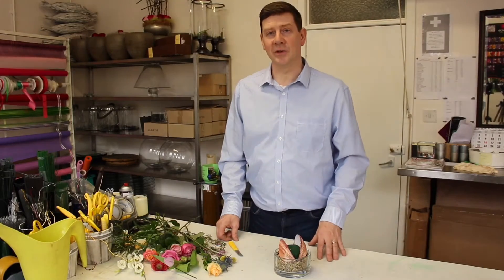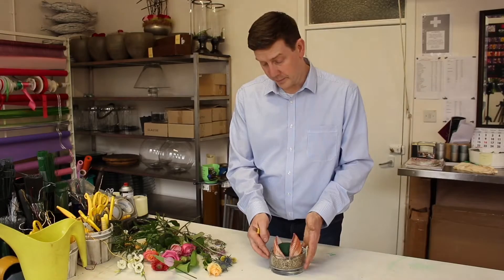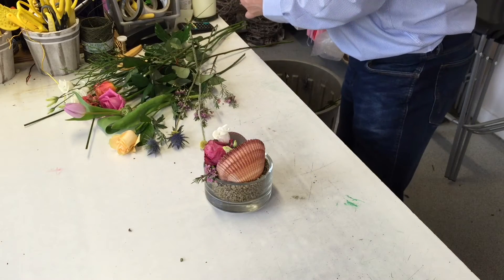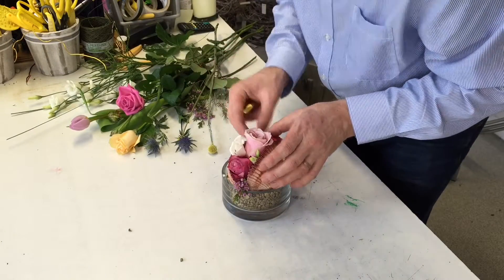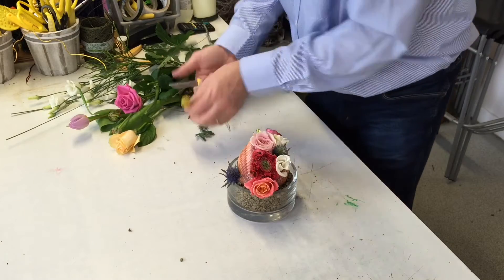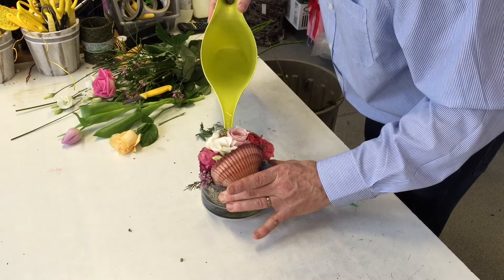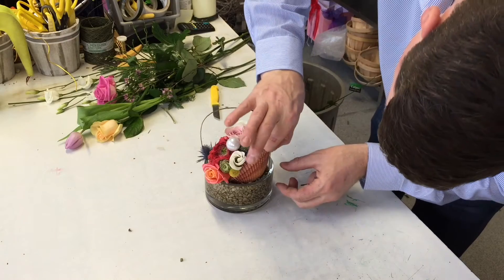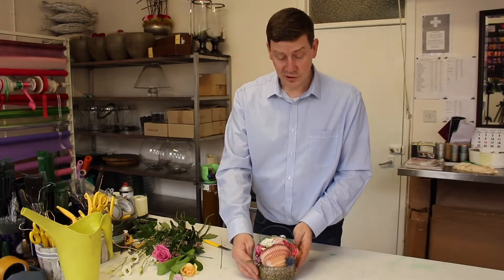Simple shell table design - easy and fun arrangement -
This fun little arrangement is quick and easy to make, using a few flowers. Why not make a few and use them on a table??